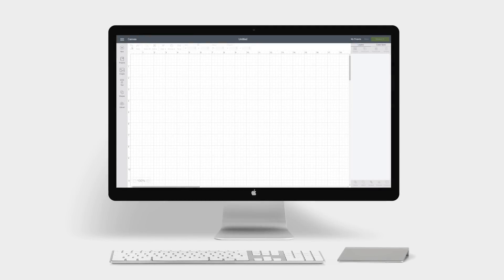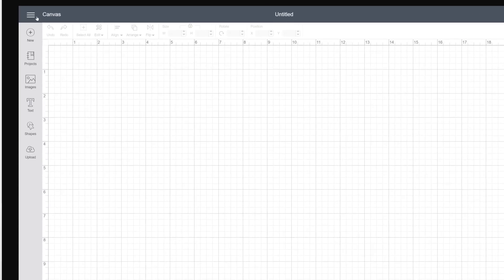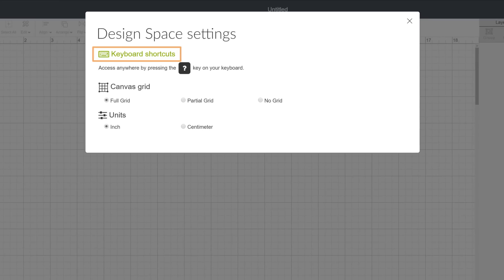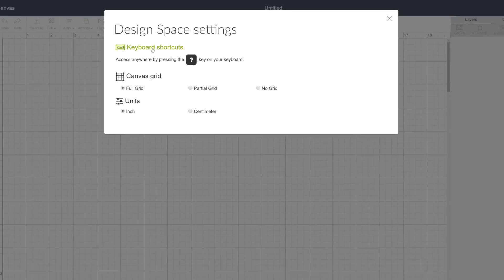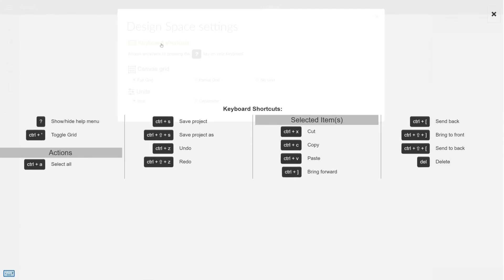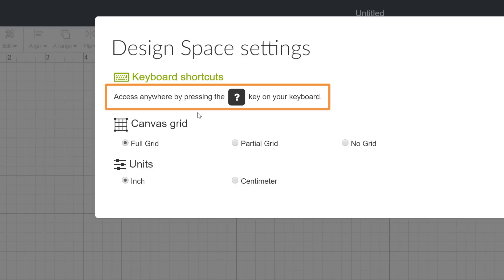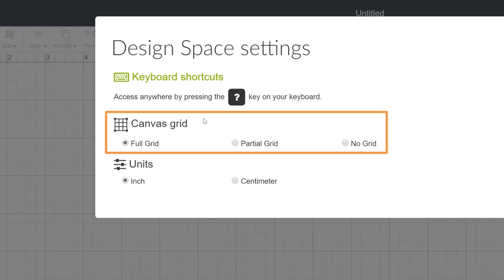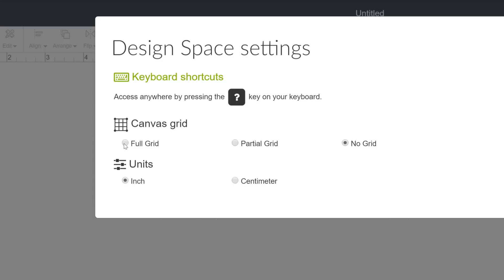How to Change Canvas Settings | Beginner Design Space Tutorial |Cricut™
In this video, we’ll show you how to customize and change your Canvas settings. We'll also take a quick look at keyboard shortcuts and grid display types.

New to Cricut?